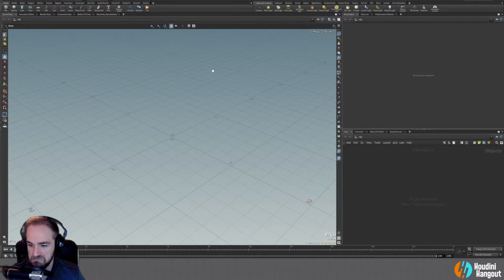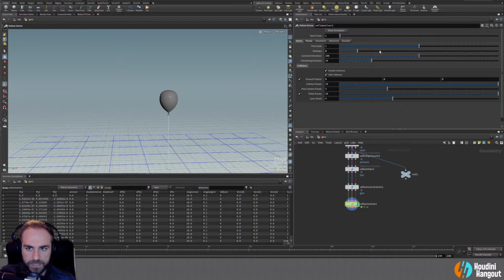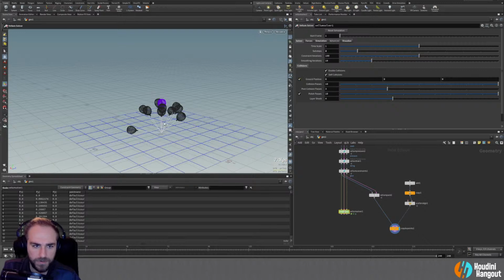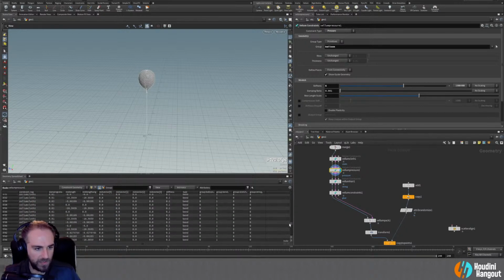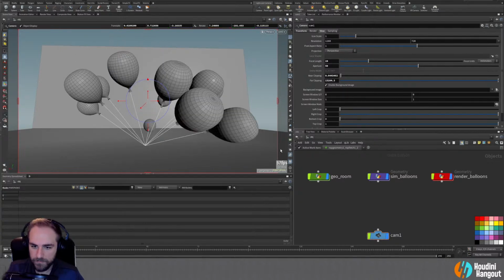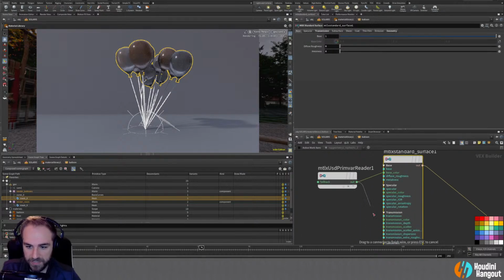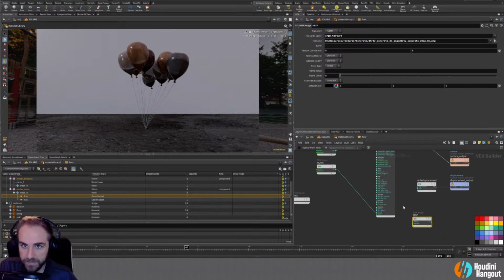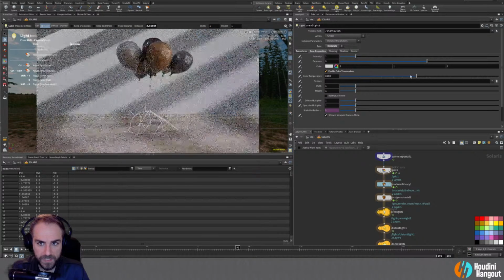3/8 Hangout - Mardini Day 8 - "Vellum Balloon" Node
Working on a submission for Day 8 of Mardini. Come hang out and hopefully we'll all learn something together!